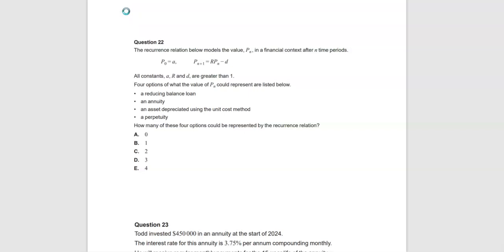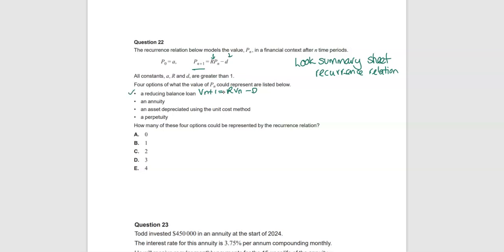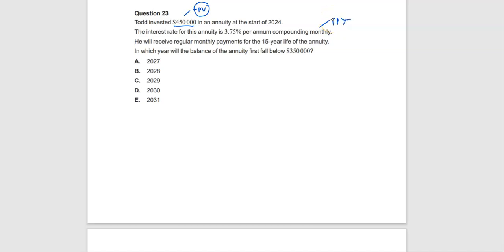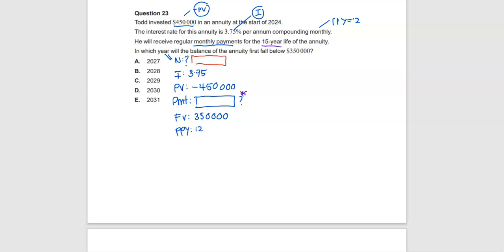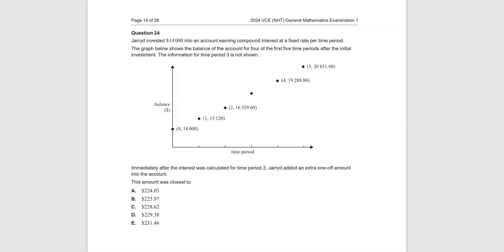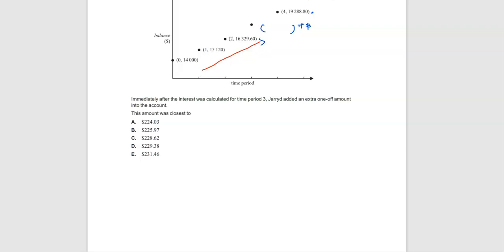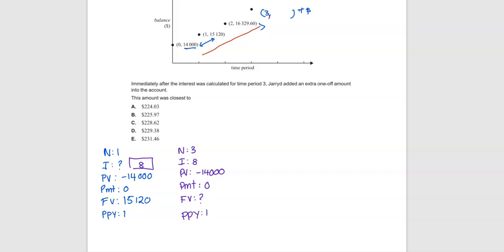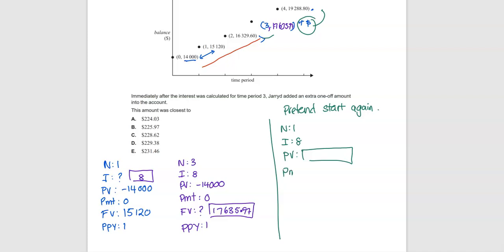NHVCAA 2024 PROB QS part 3